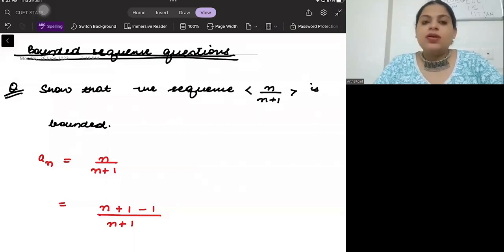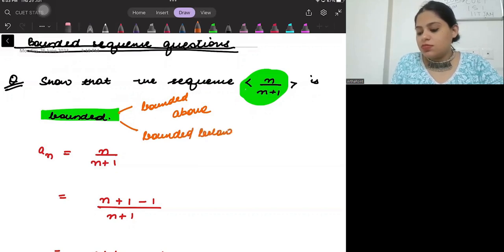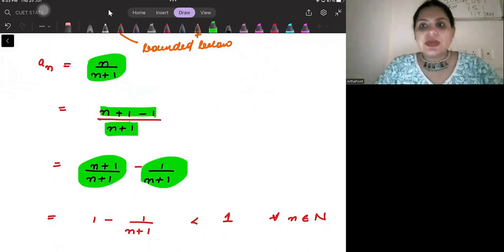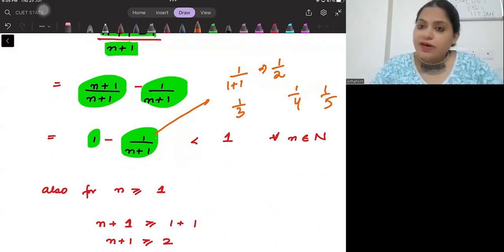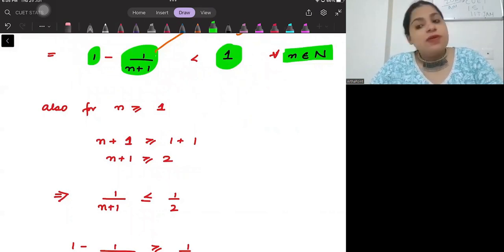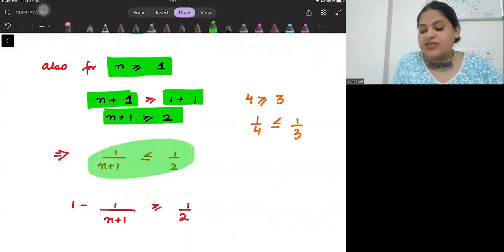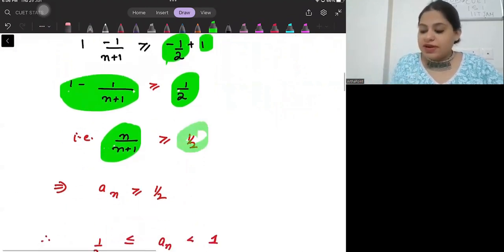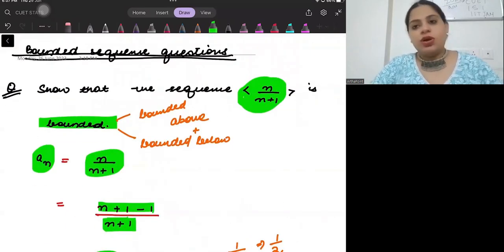Bounded Sequence | ISI MSQE Question Bank | CUET MA Economics Coaching | MA Eco Coaching | GATE Eco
In this video, we will discuss about Bayes Theorem for CUET PG Statistics Entrance Exam.

This is Part  2 of Bayes Theorem

CUET PG Statistics Coaching
MSc Statistics Coaching

CUET MA English
CUET MA Statistics
CUET MA Commerce
CUET MA MCom